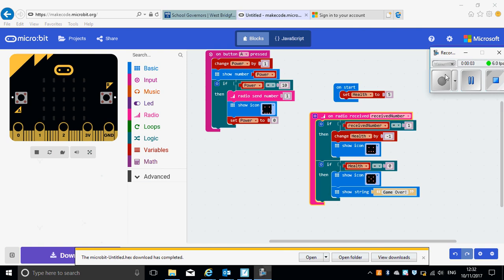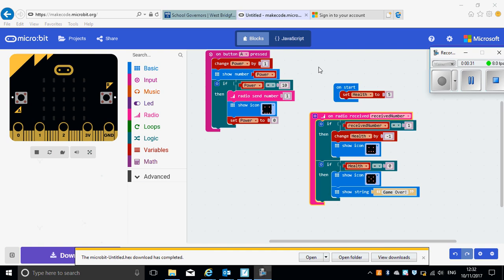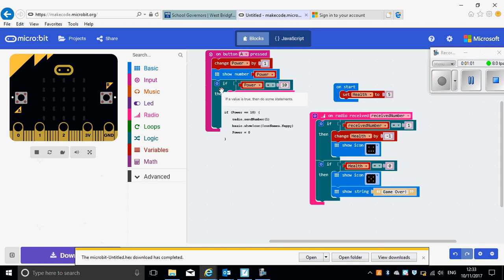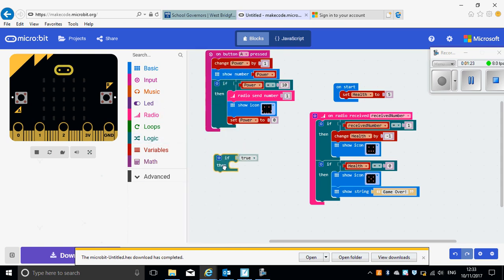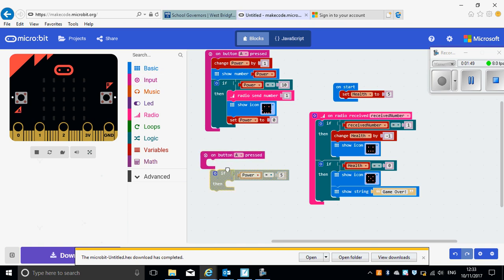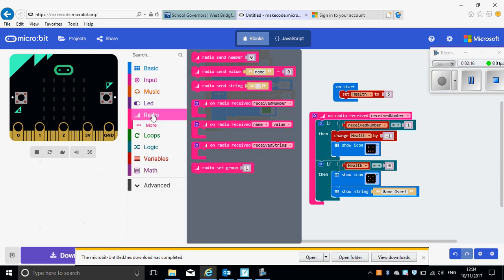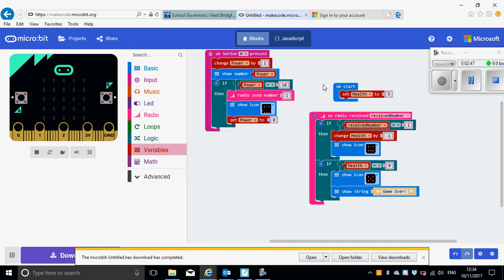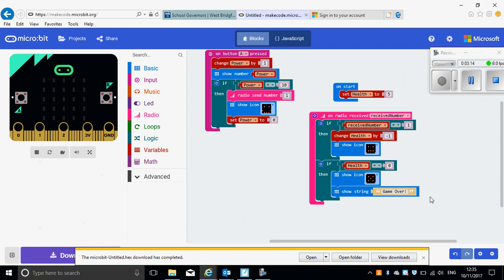Microbit Tutorial 9 Making a game sending messages More advanced